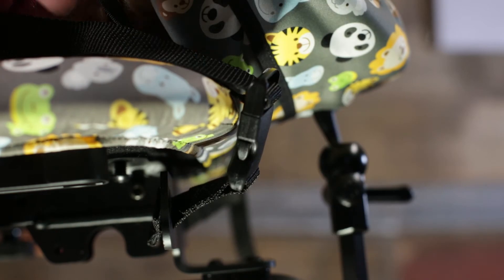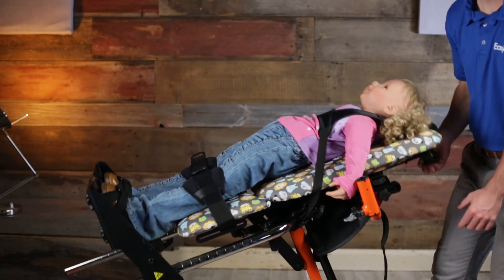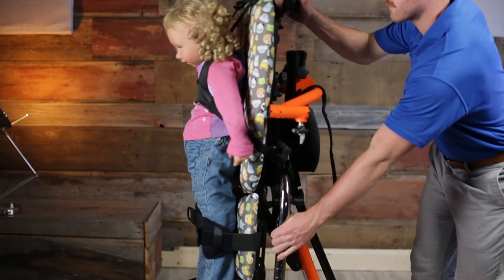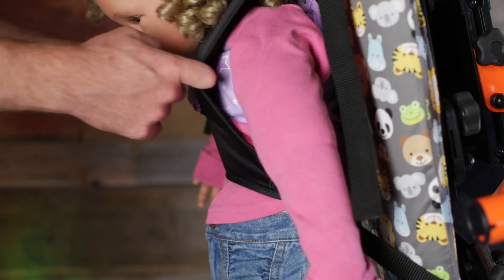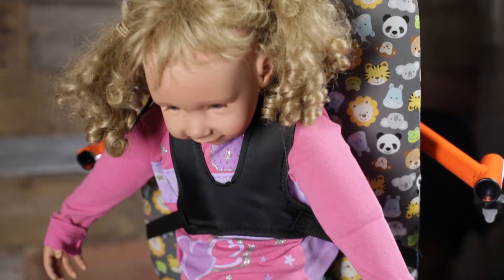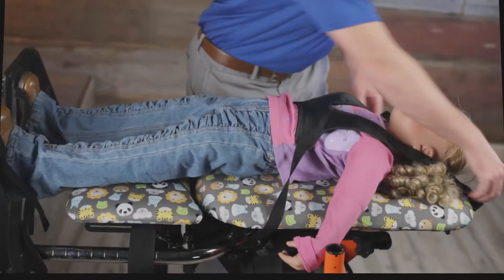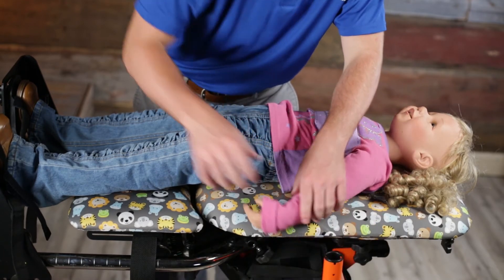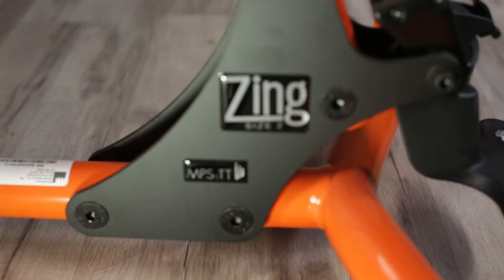Featured Option: Non-Stretch X-Style Chest Vest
The new non-stretch x-style chest vest is a perfect addition to a Zing product for users who use the prone forward feature. The non-stretch option provides more stability by not allowing the user to extend forward in the standing frame allowing for more rehab time in the beneficial prone position.